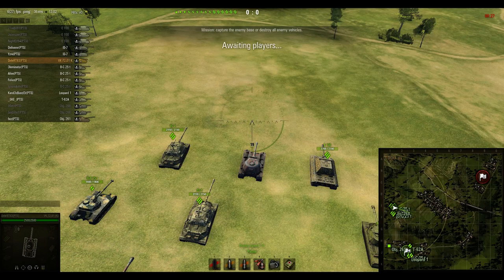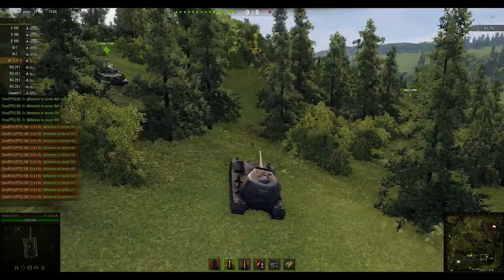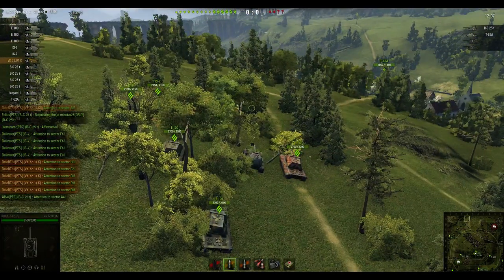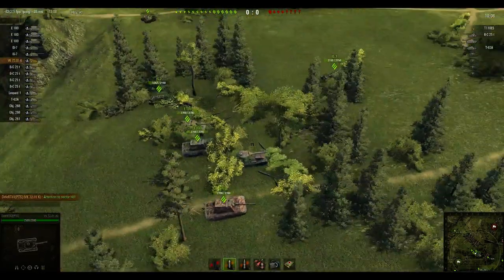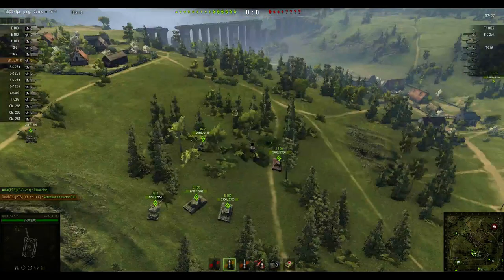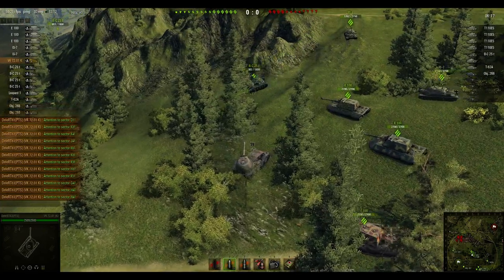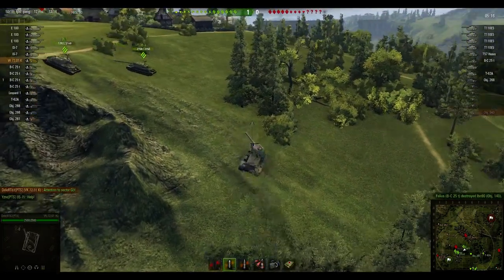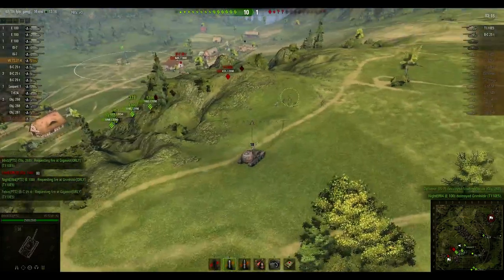Clan Wars - Westfield - Basic Tactic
A brief introduction of one of the ways Westfield can be played in the CW scene. This approach for Westfield is based on camo, viewrange and renderdistance.
Hopefully you will find this usefull!